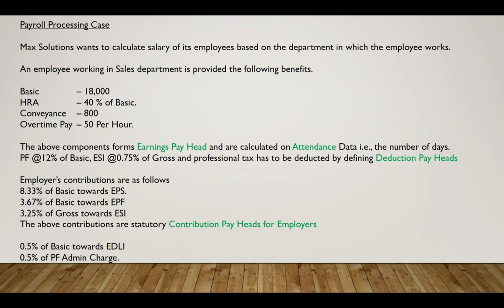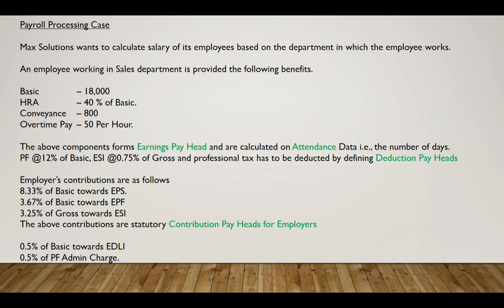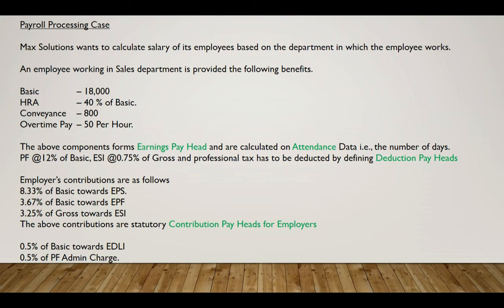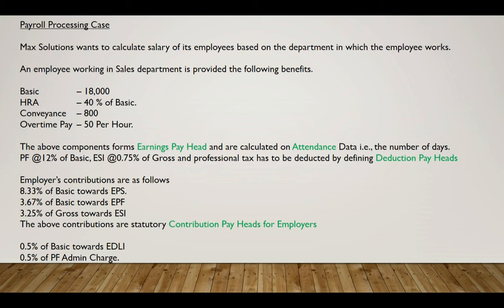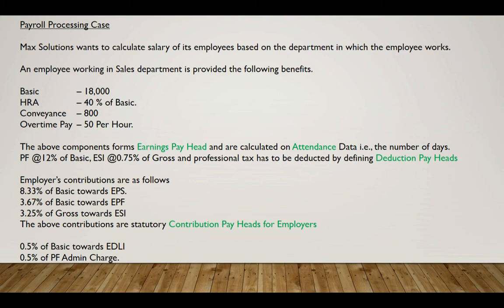3 Payroll Case Study Introduction